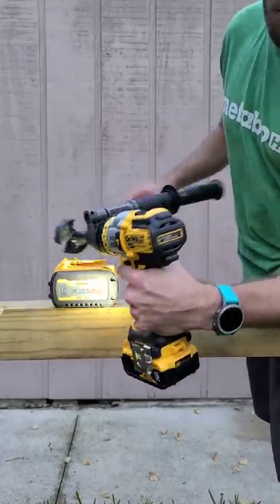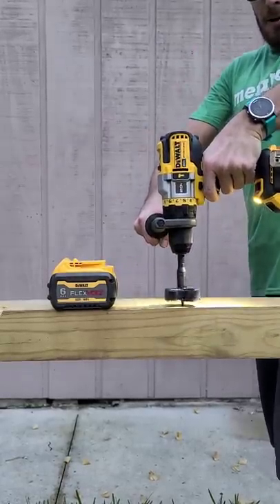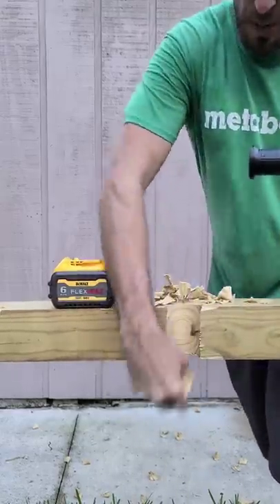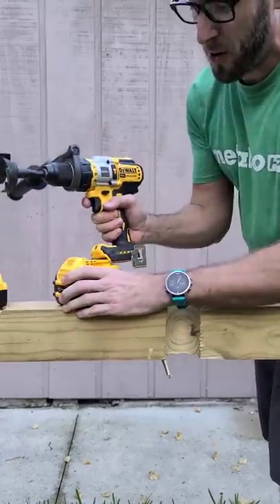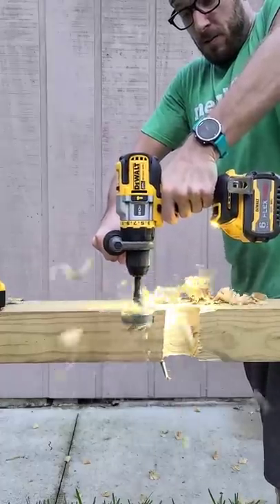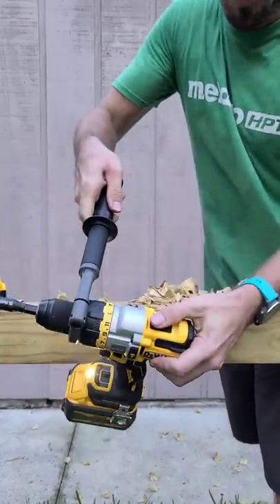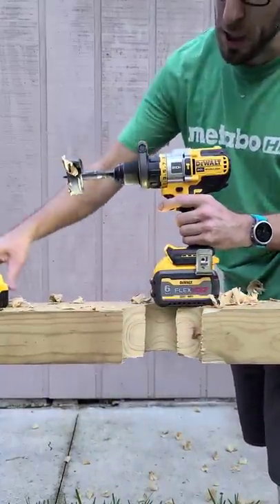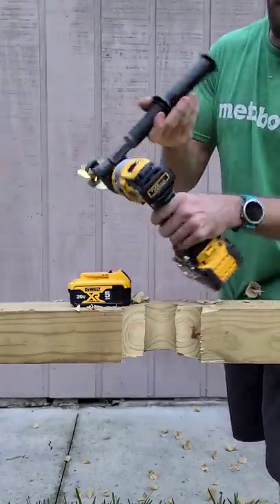New FlexVolt Advantage 20v Drill - quick test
FlexVolt Advantage - you can hear and see it. Big difference in power when FlexVolt batteries are used! This drill really should have had anti-kickback built in. Oooooph!

42% more power when using a 6.0Ah FlexVolt or larger battery versus a 5.0ah battery.

Available now: $179 bare tool
($279 kit with 6.0Ah FlexVolt and charger)

Using a FlexVolt 6.0ah battery or larger will make this 20v drill an absolute powerhouse.

More power than the DCD998 Power Detect model.

Why go with FlexVolt Advantage 20v?
If you are are currently using FlexVolt or want to get into FlexVolt but also want to be able to use the tools with all your existing 20v batteries.

Why go with Power Detect 20v?
If you are sticking strictly with the 20v lineup but you want the most powerful saw you can get in 20v using the new XR batteries with 21700 cells.